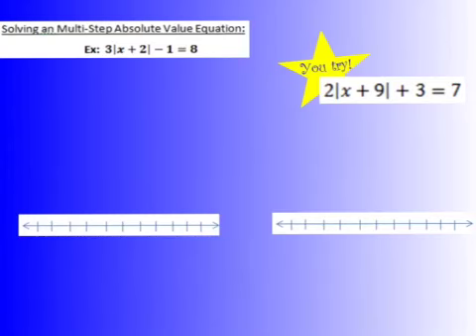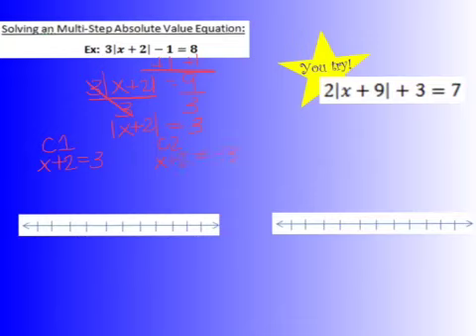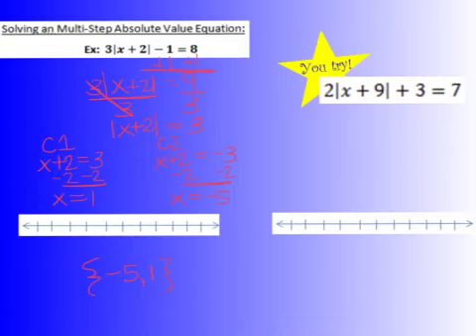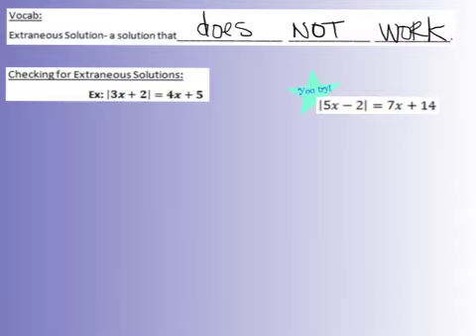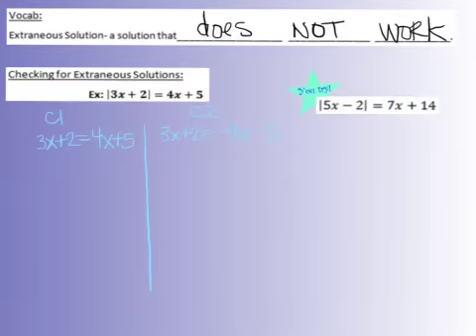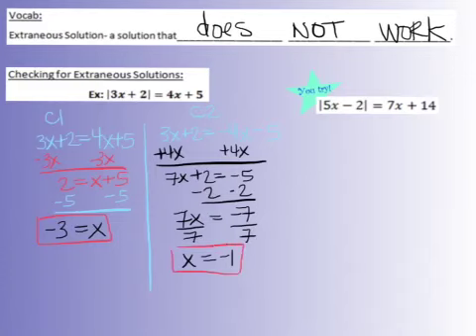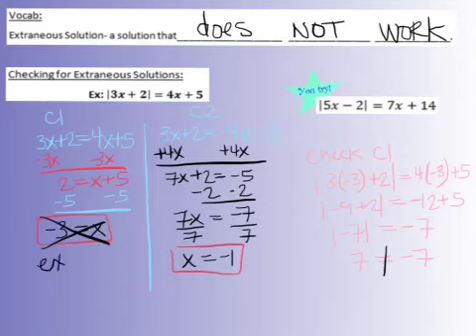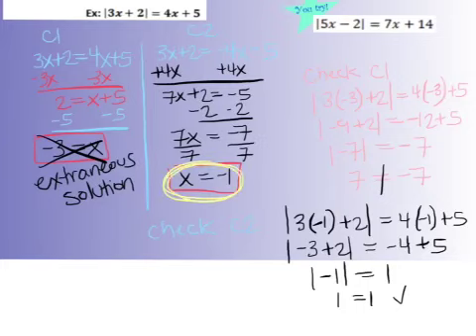1-6 Notes: Absolute Value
Heres 1-6 Absolute value notes. Have an awesome day patriots! -Manny